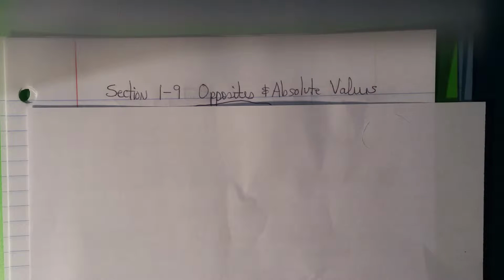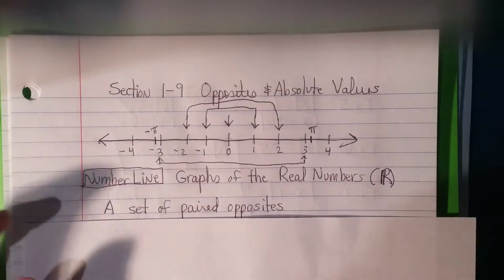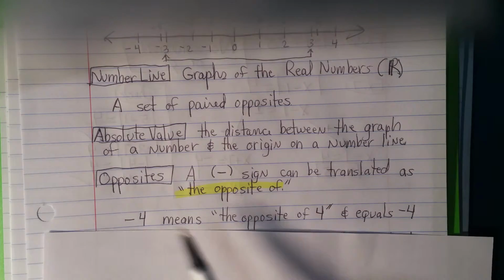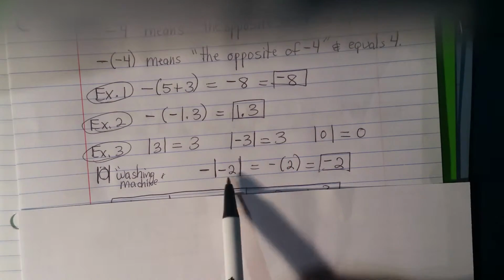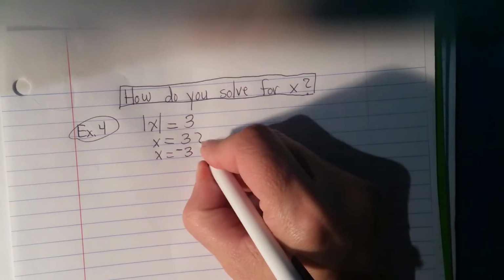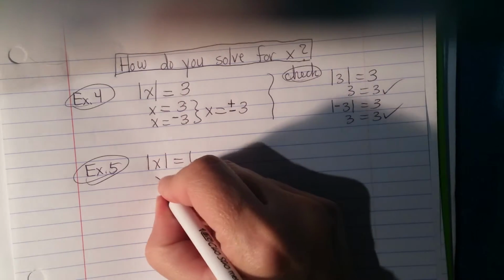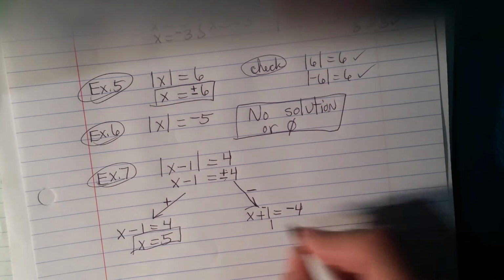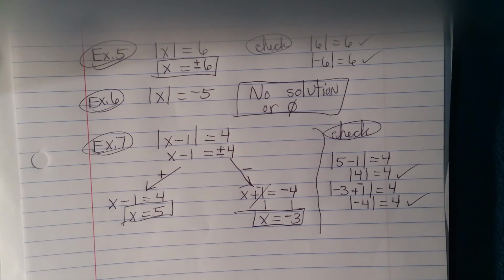Algebra 1 (Section 1-9 Opposites & Absolute Values) LSchall8